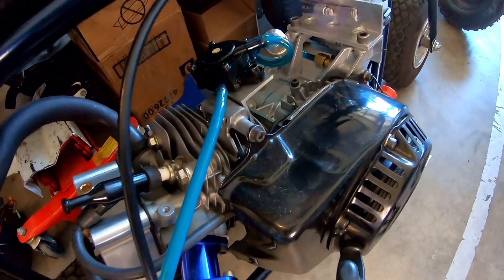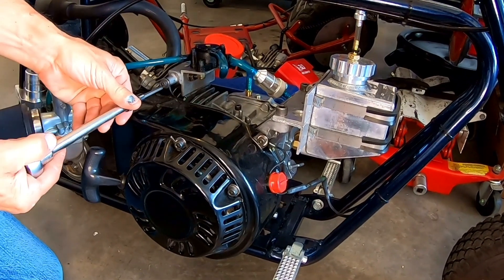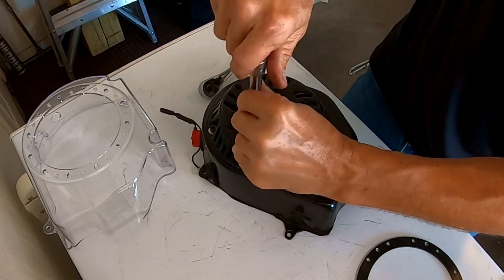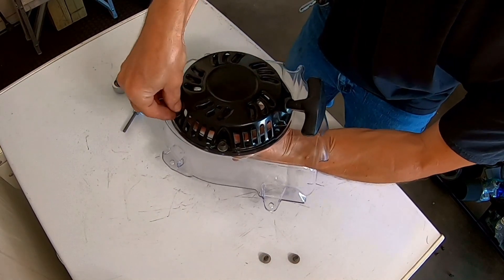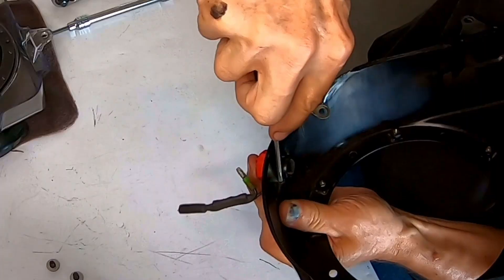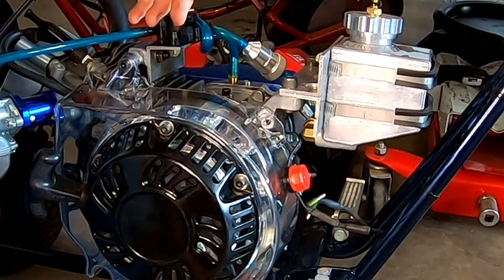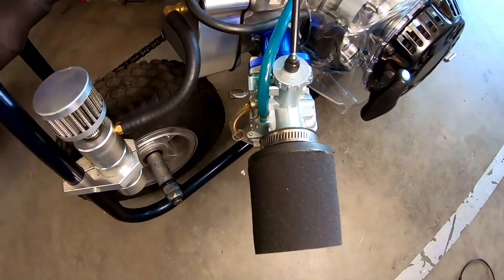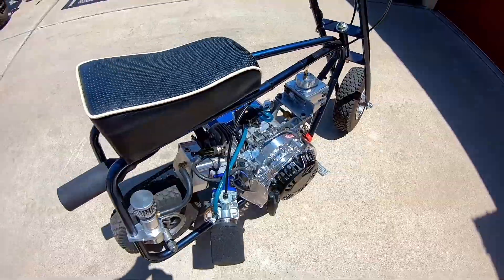The minibike gets a clear blower housing/Predator 212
Installed a clear blower housing on the minibike's Predator 212.